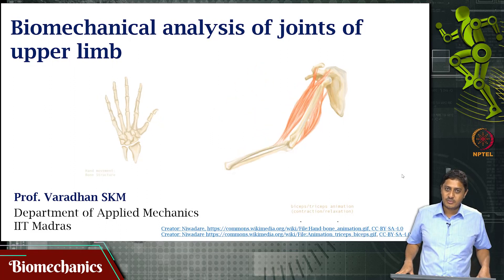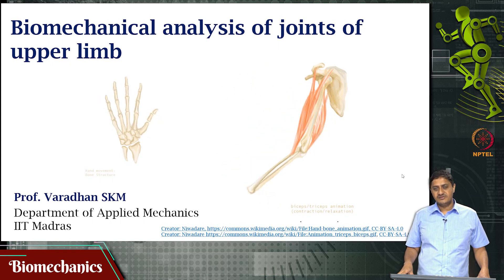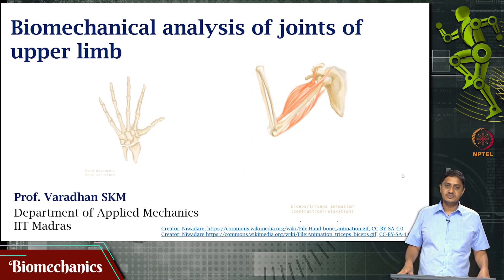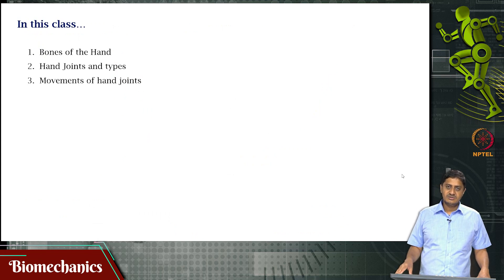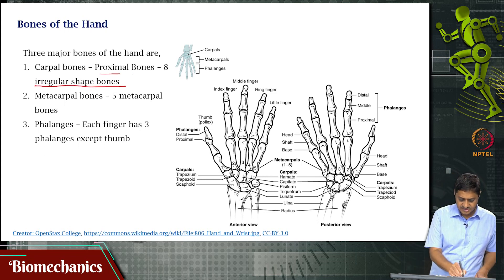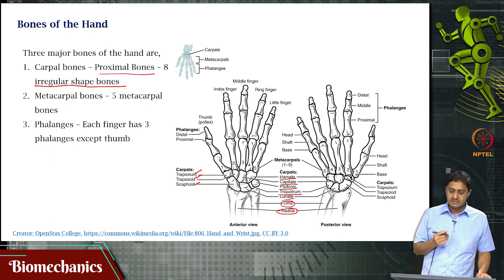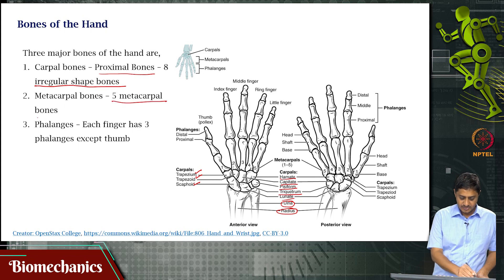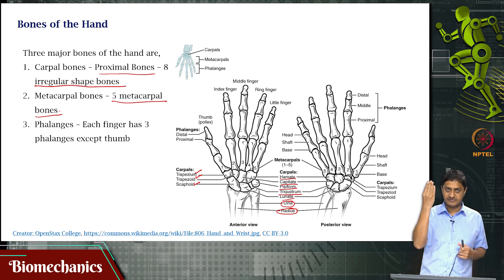#29 Finger Theory | Biomechanics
This lecture explores the biomechanics of the fingers, examining the joints, movements, and muscles that contribute to their dexterity. It emphasizes the intricate interplay of structures that allows for fine motor control and grasping.